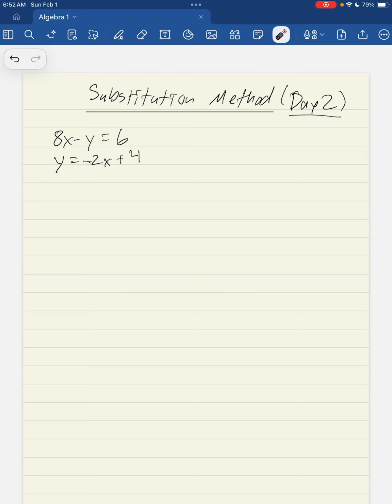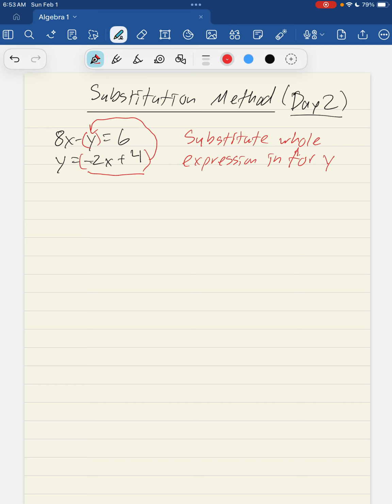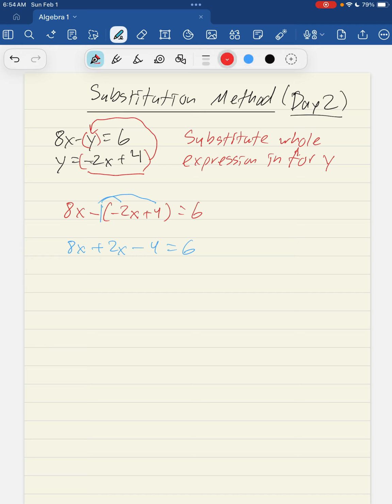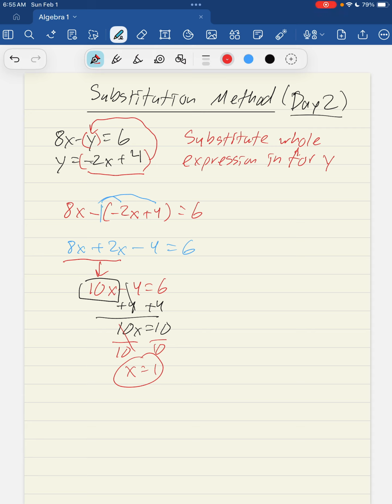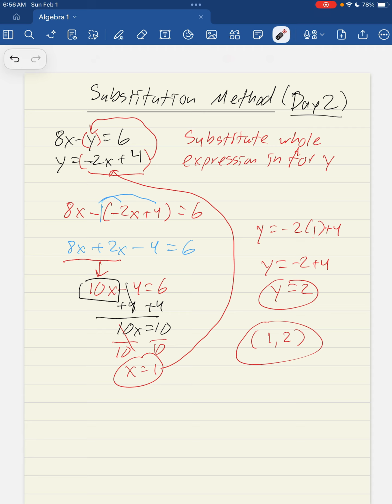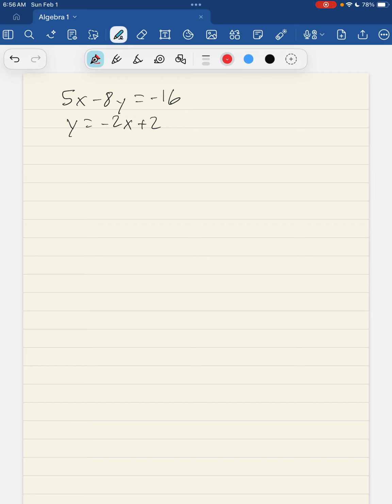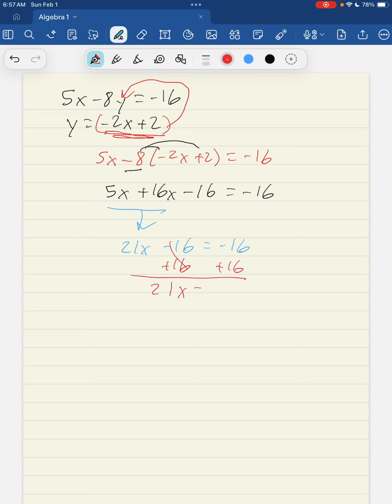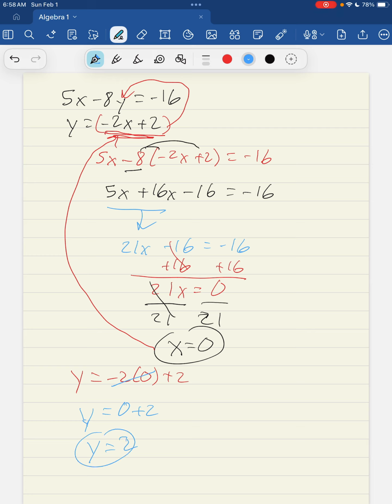Unit 5: Systems of Equations: Substitution Method - Day 2